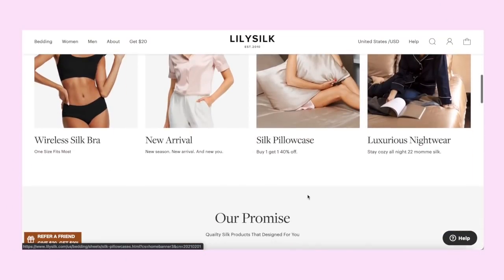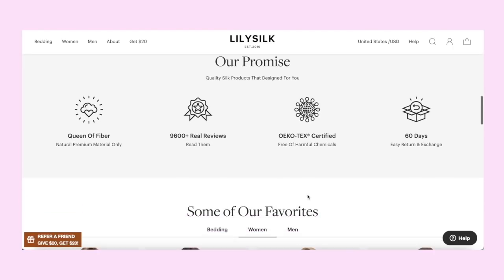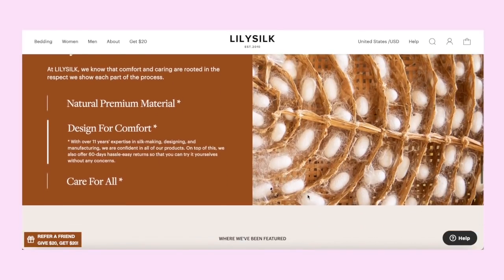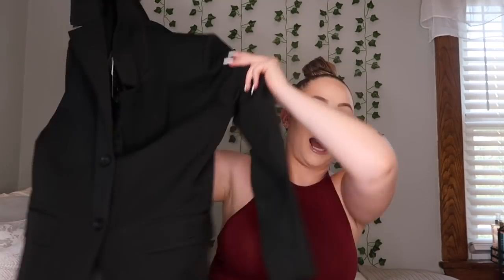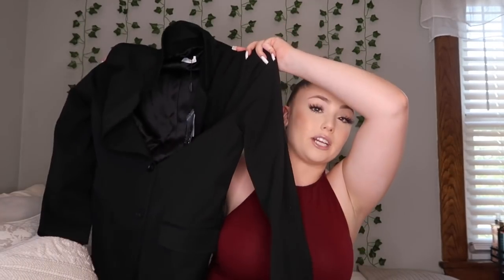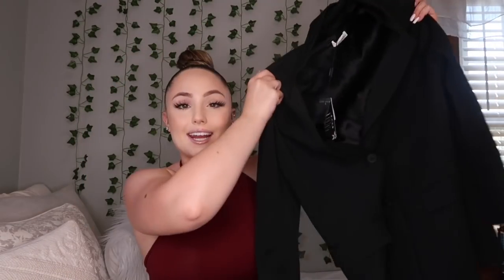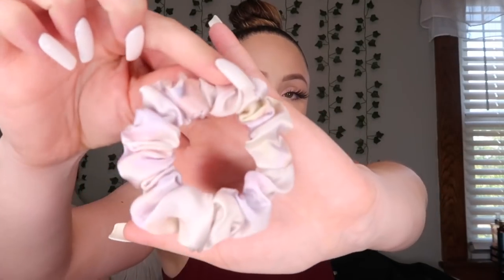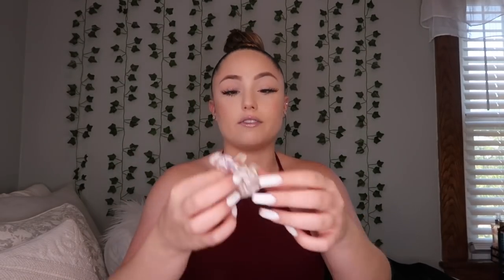THE BEST VANILLA SCENTED HYGIENE PRODUCTS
Hi babes! I know you all loooved when I showed my favorite lavender products so here I am with my favorite vanilla ones! I hope you all enjoy and lmk what other scents you'd like to see! :)

*This is prefilmed at my Maryland apartment. I am now home in NJ for summer break. Just wanted to make that note to avoid the confusion when you notice different settings in my videos*